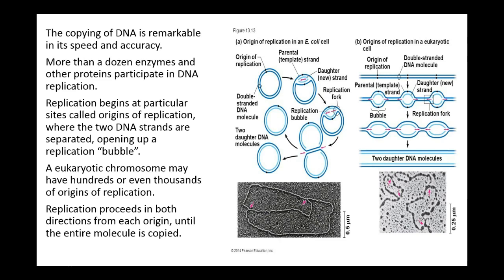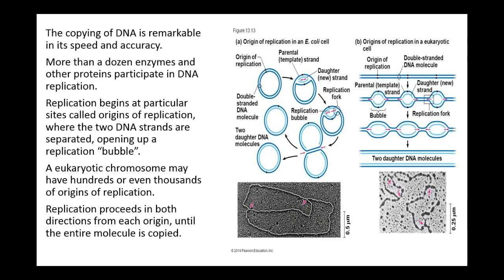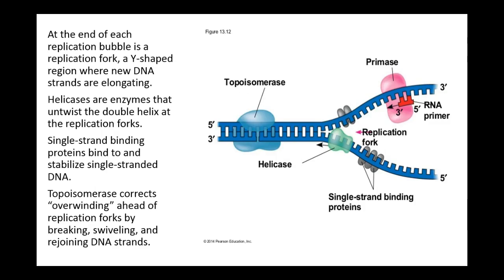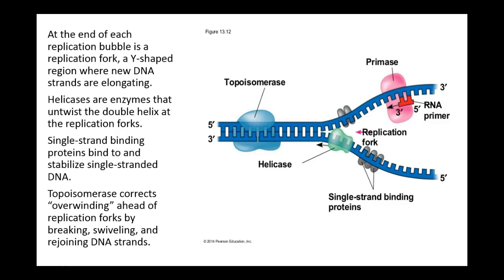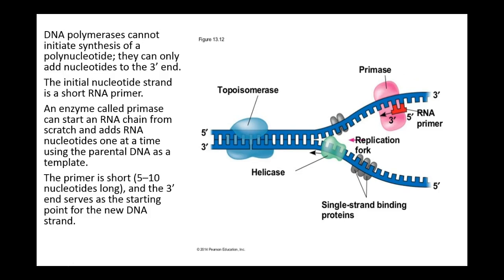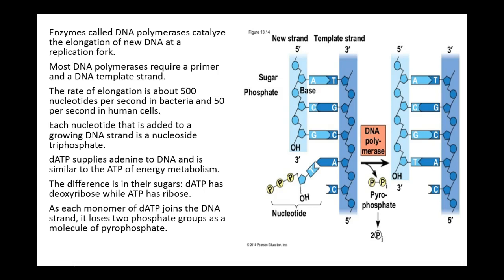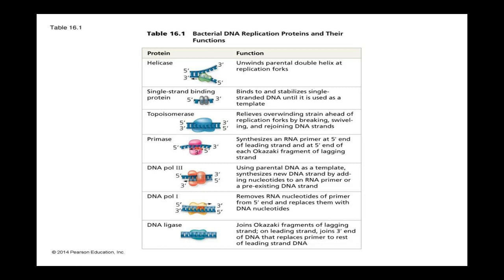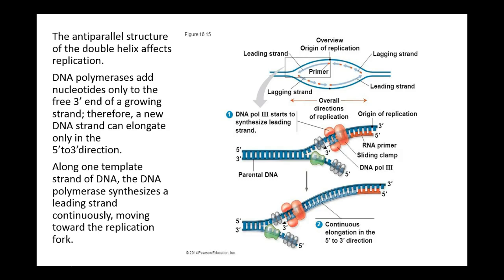Chapter 16 part 3